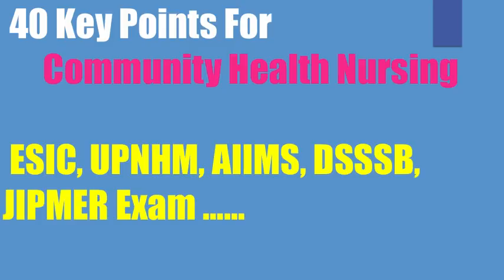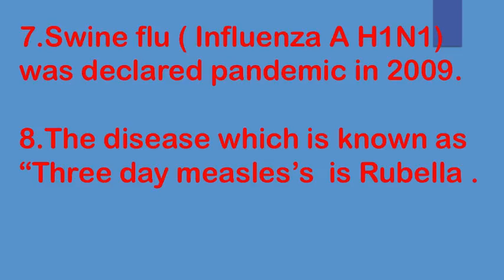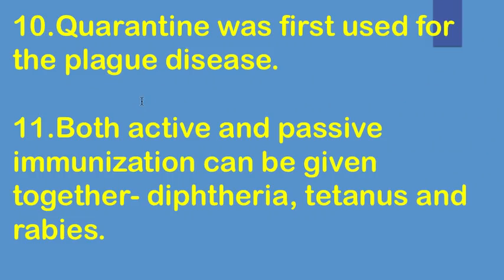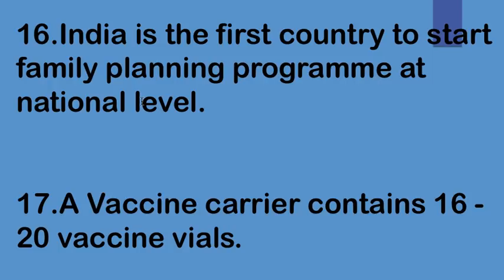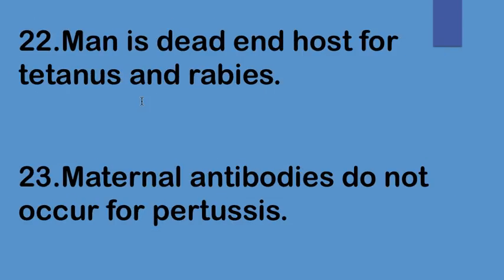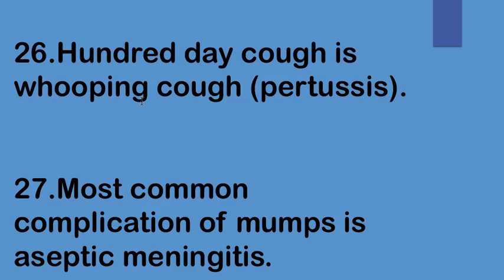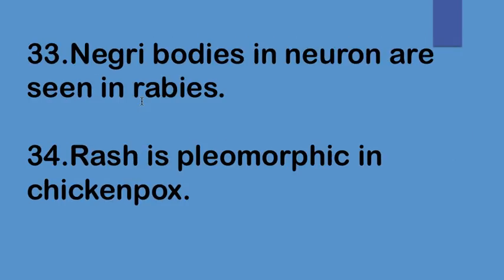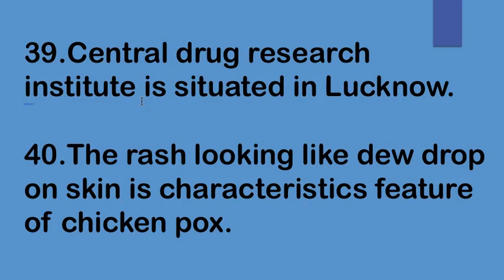GK ||Staff Nurse||Key Points ||Community Health Nursing|| ESIC||JIPMER|| DSSSB||UPNHM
Medical_GK_scienceHub#Community_Health_Nursing_Key_points there are 40 key points of community health nursing these are very important in upcoming exam of staff nurses exams.. .it is important topic for medical, paramedical and SSC CGL, RRB, PMT, PET, NEET, lab technician and all type of competitive exams.